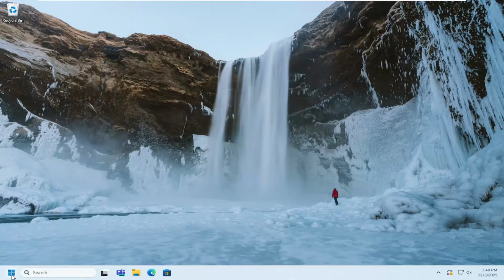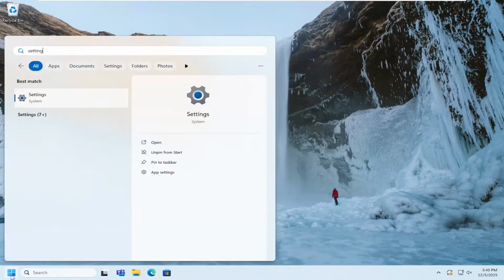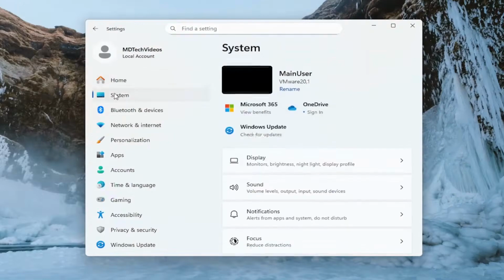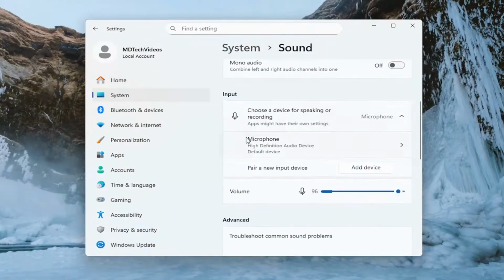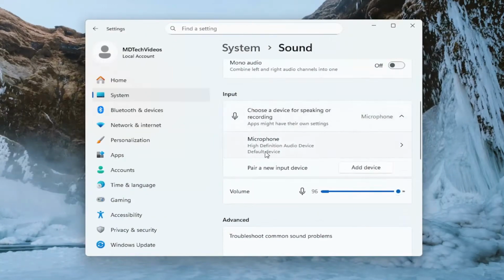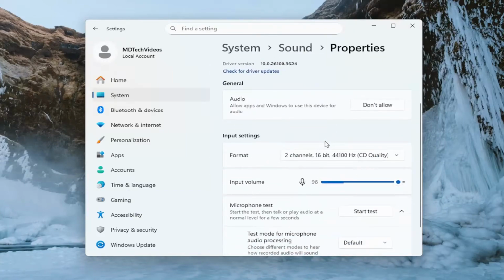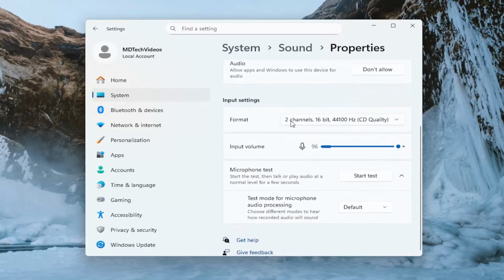How to Fix Microphone Not Working on Dell Laptop [Tutorial]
In this tutorial, you will learn how to fix the issue of a microphone not working on your Dell laptop. Microphone problems can arise due to various reasons such as incorrect settings, outdated drivers, or conflicts with other devices. The guide walks you through the necessary troubleshooting steps, starting from checking the microphone settings, ensuring the correct microphone is set as the default input device, and updating drivers. By following these steps, you can restore the functionality of your microphone and ensure it works properly for voice calls, recordings, and other audio tasks.

Issues addressed in this tutorial:
microphone not working Dell laptop
Dell laptop microphone troubleshooting
fix microphone issues Dell
microphone settings Dell laptop
microphone driver update Dell
no microphone input Dell
Dell laptop audio configuration
microphone not detected Dell
Dell laptop sound settings
repair microphone Dell laptop

By following this tutorial, you’ll be able to resolve any microphone-related issues on your Dell laptop. Whether the issue is caused by software, drivers, or hardware, these troubleshooting steps will help you restore the microphone’s functionality, ensuring clear audio for your calls, recordings, or gaming.